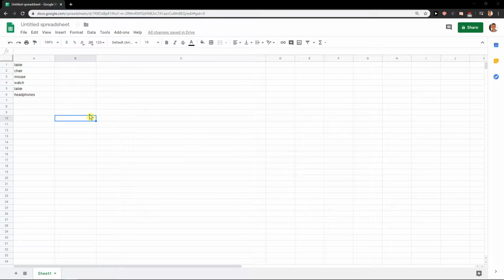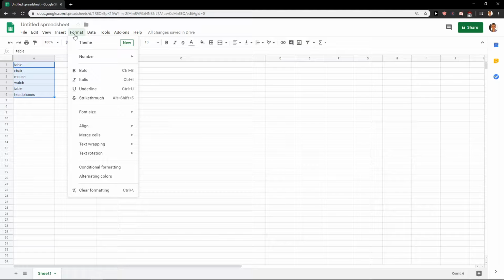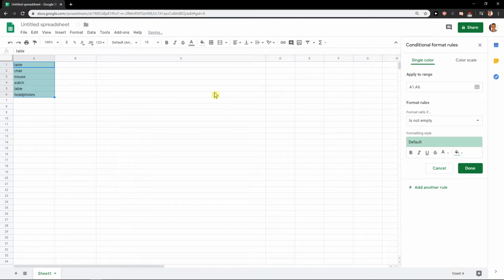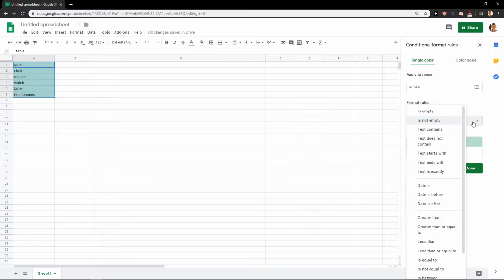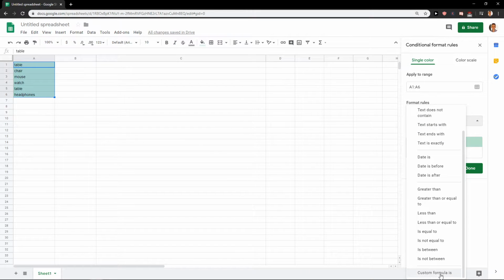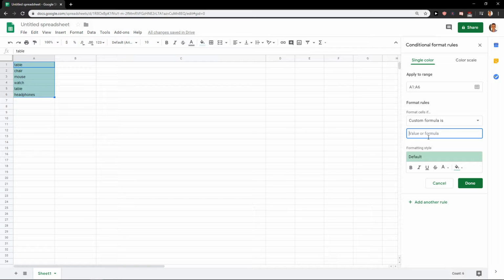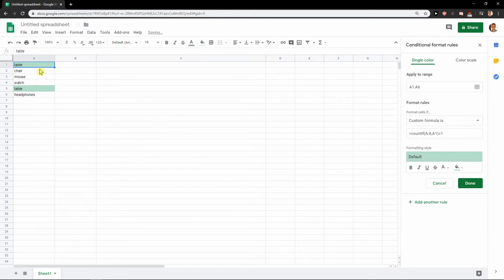Google Sheets - How To Highlight Duplicated Data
In this video you will learn How To Highlight Duplicated Data in Google sheets

 , transferwise ‏‏‎ ‎

GET AMAZING FREE Tools For Your Youtube Channel To Get More Views:
Tubebuddy (For GROWTH on Youtube):